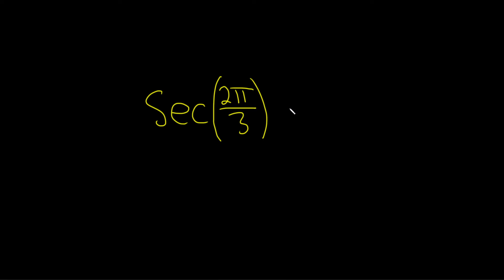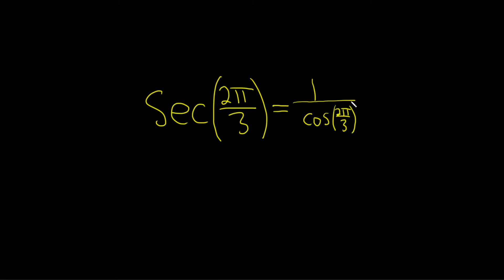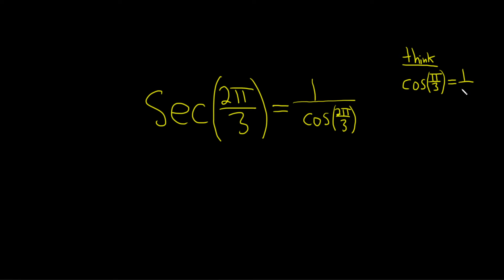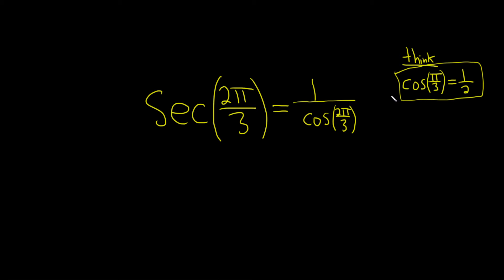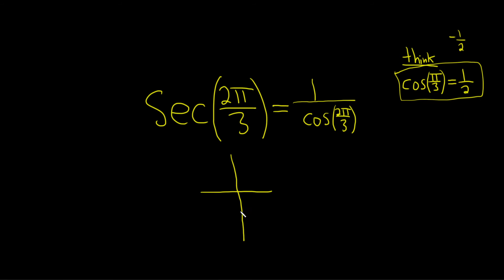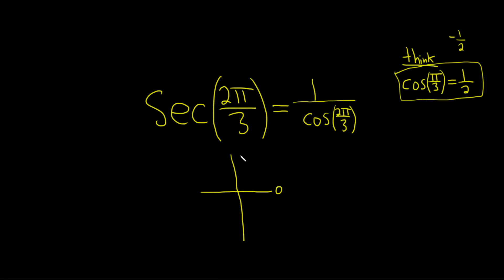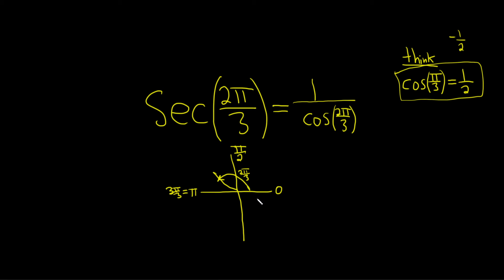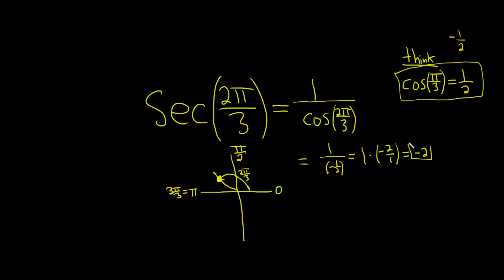Compute sec(2pi/3) by hand with no calculator by using the unit circle